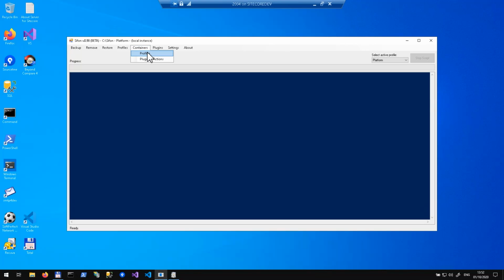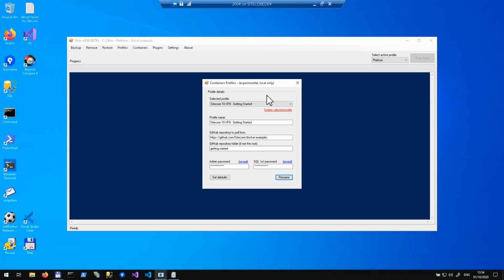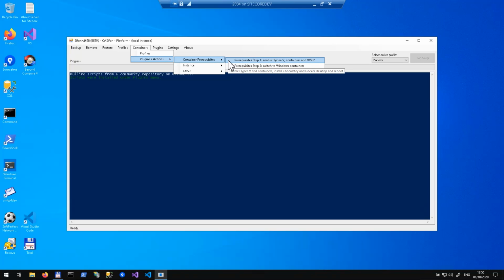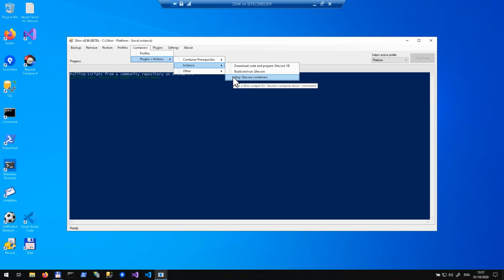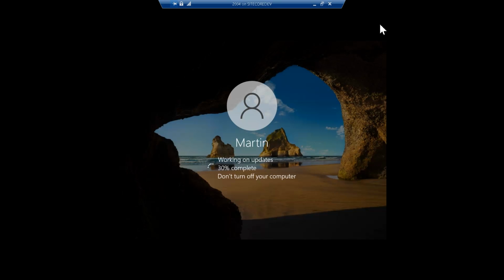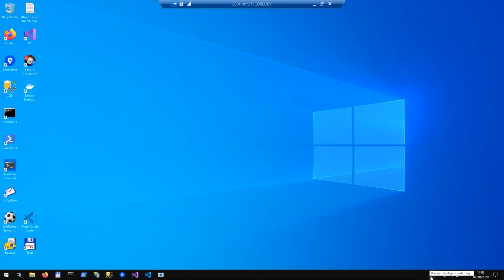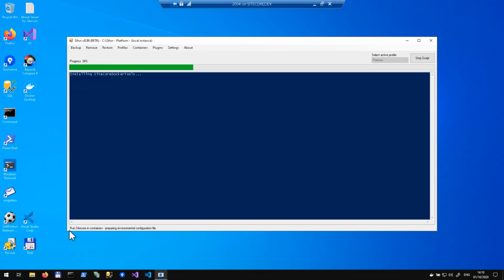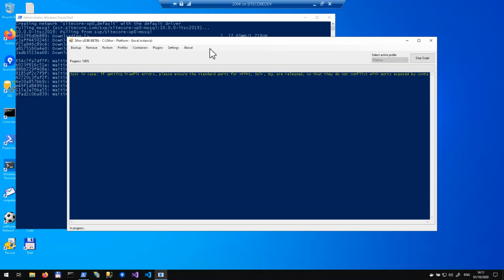Using Sifon for easier setting up Sitecore 10 XP0 in Docker containers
This video shows how easy containers could be when operating them from Sifon, not to say you can create (and share) your own automation of any complexity in a matter of minutes and make Sifon work it out for you!